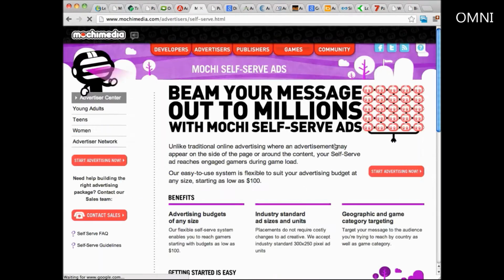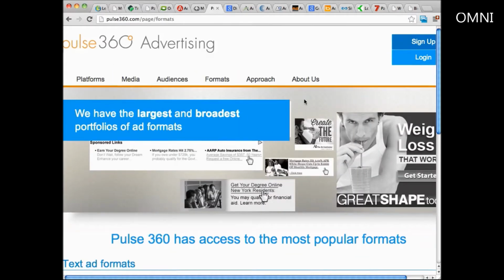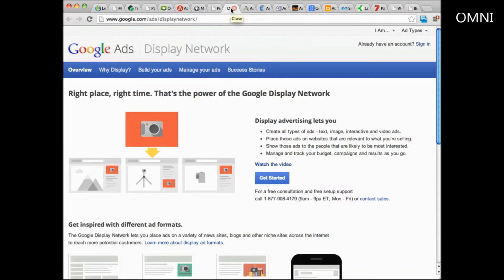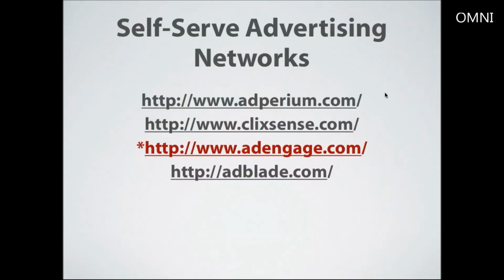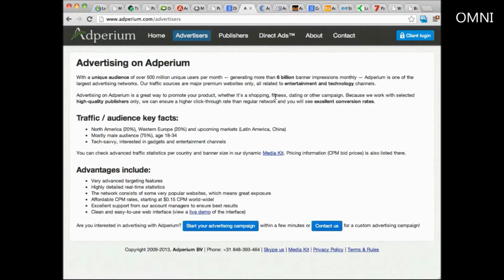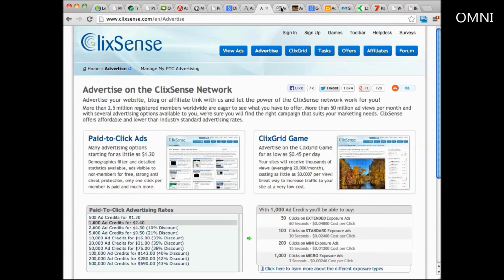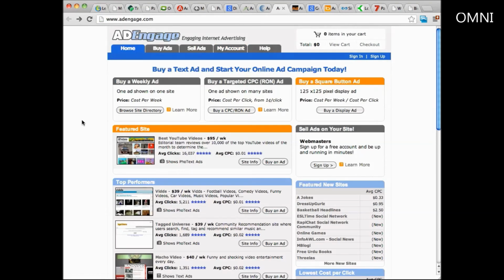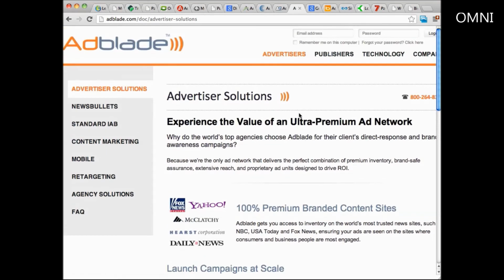51 Top Traffic Resources Part 3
Great video on 51 Top Traffic Resources  Part 3